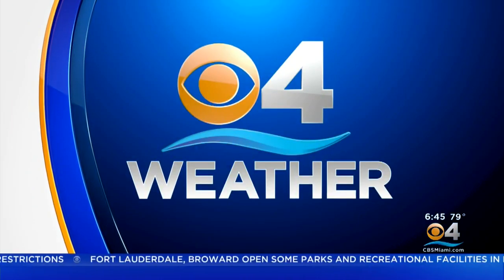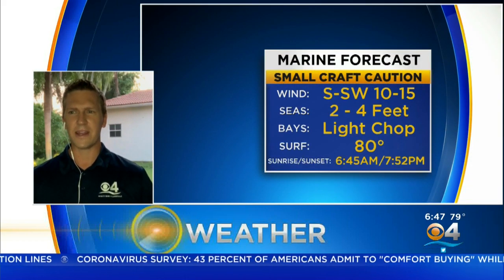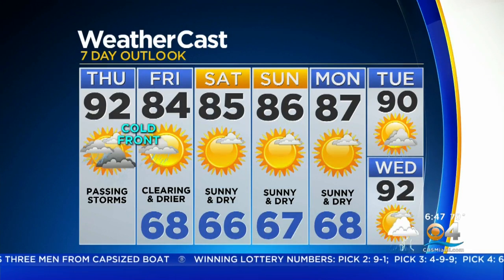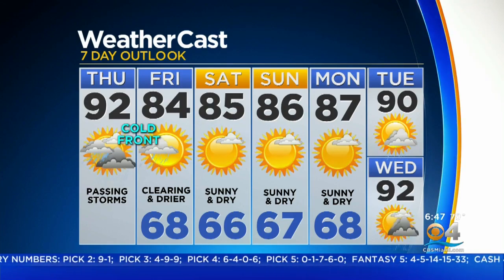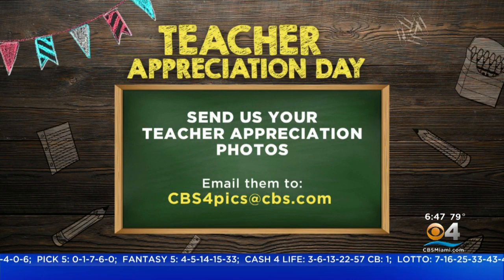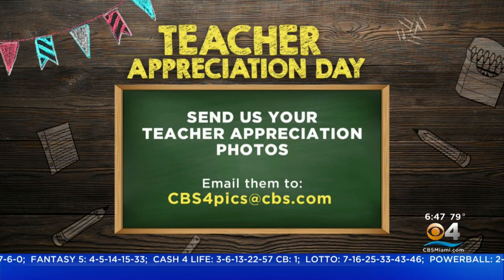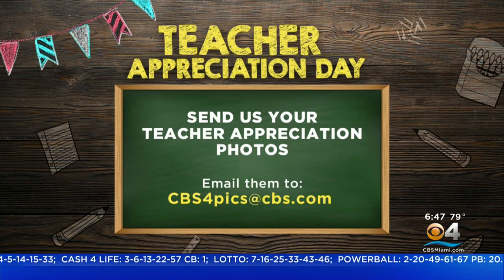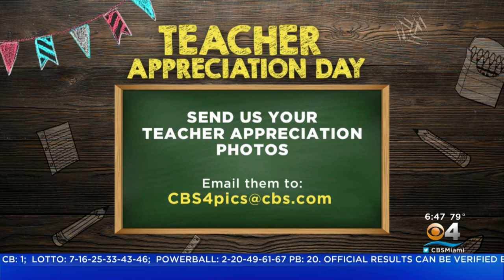CBSMiami.com Weather 4/30 6AM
It will be partly cloudy this morning with storms developing in the afternoon. High 92F.